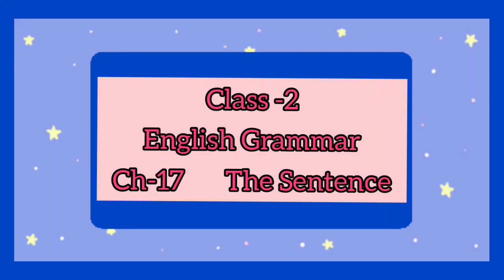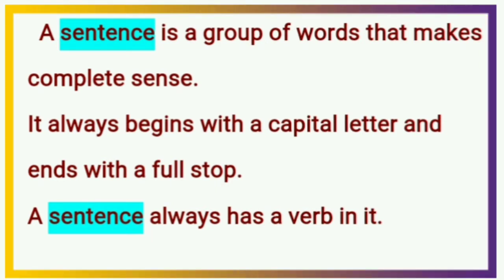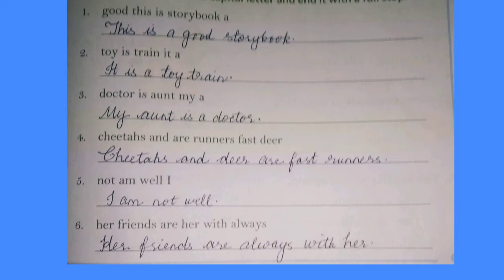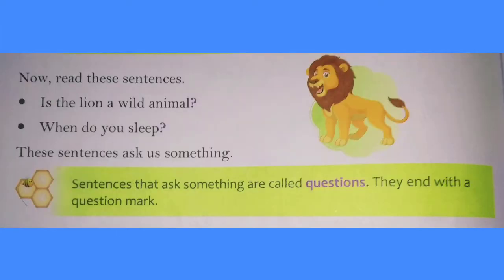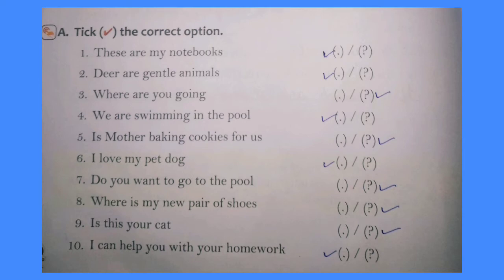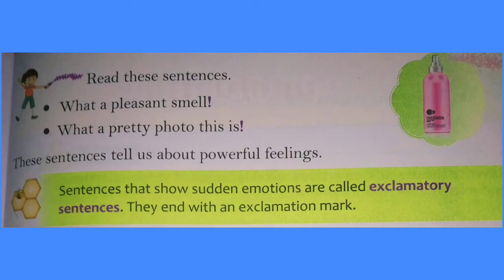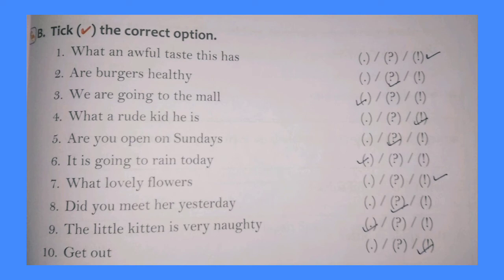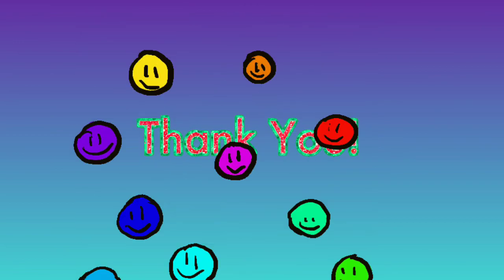Class -2 English Grammar Ch -17 The Sentence